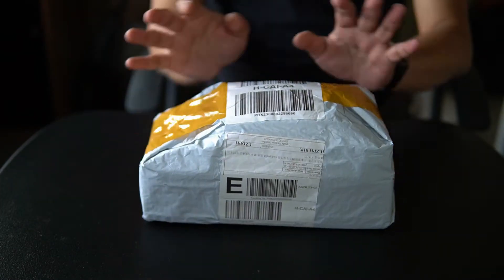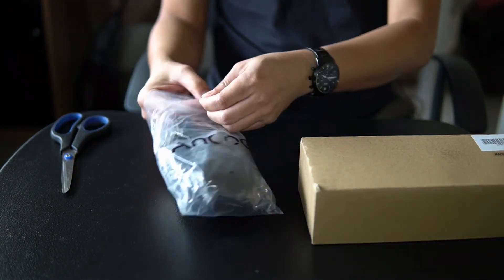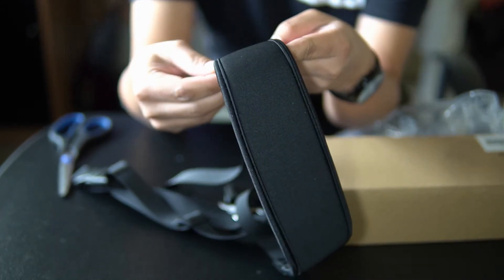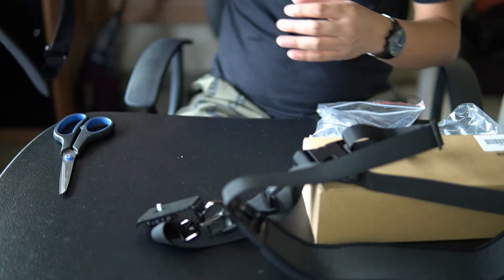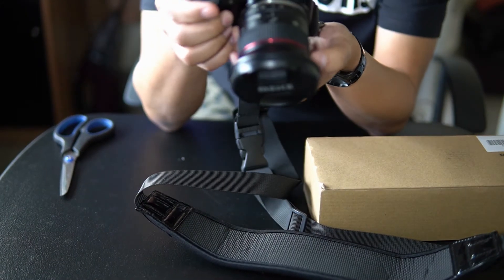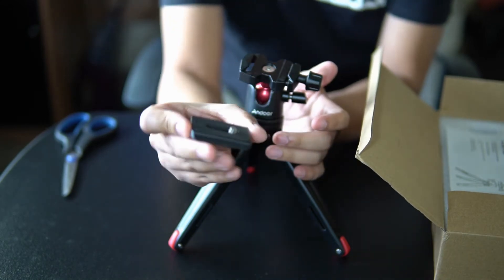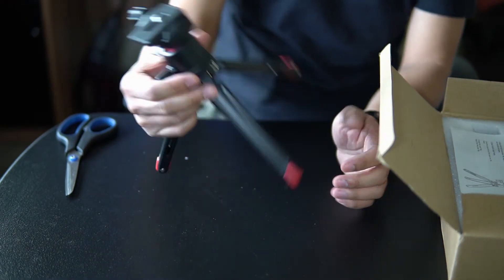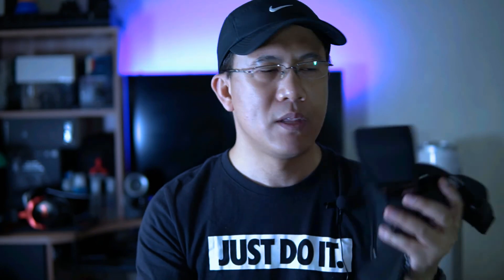Unboxing : Andoer Camera Accessories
My modest Lazada 11.11 pick-up... a camera shoulder strap and mini tabletop tripod, both with quick release plates, from Andoer.